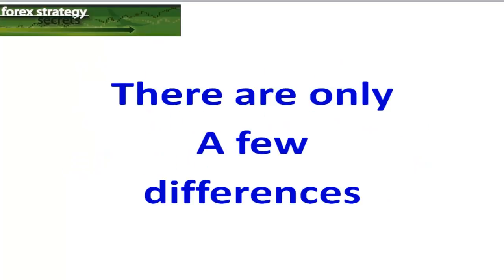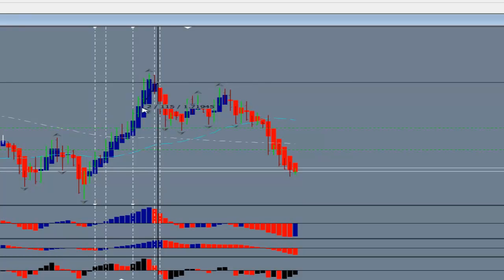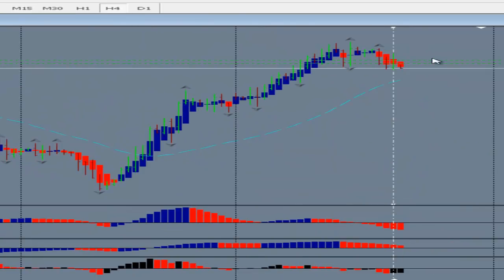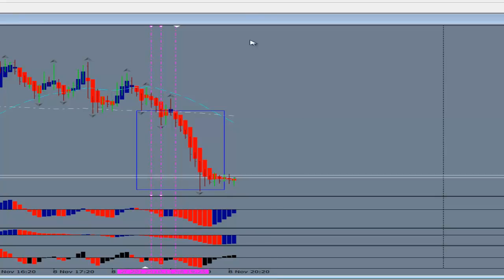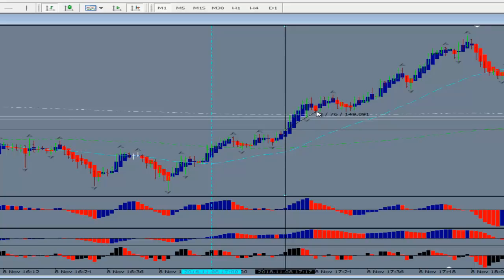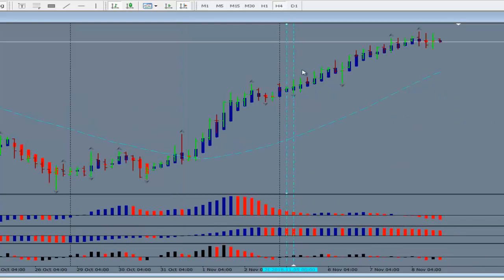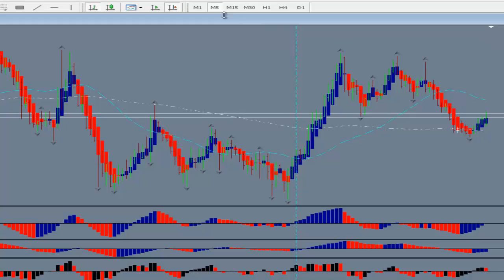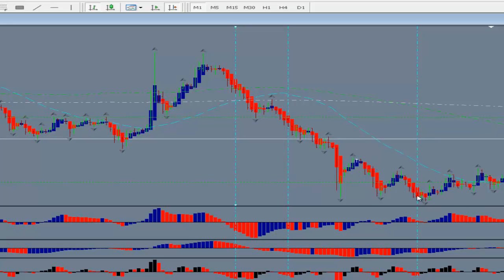Forex Strategies and Secrerts: Long Term vs Short Term Trading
This course is designed to you only have to learn one way of trading then you apply your skills to different time frames.